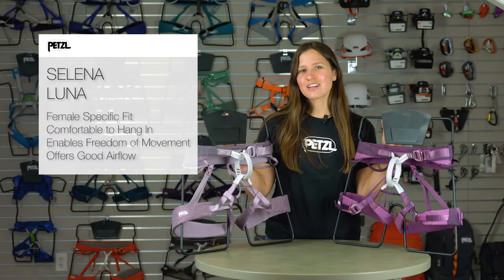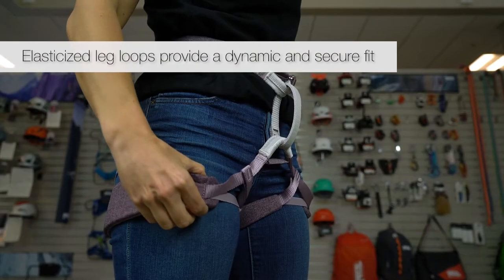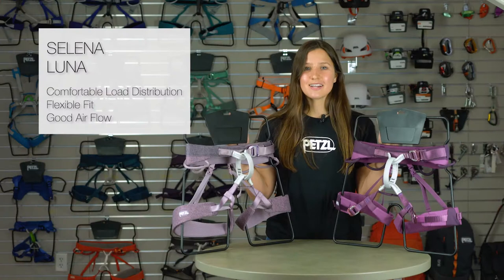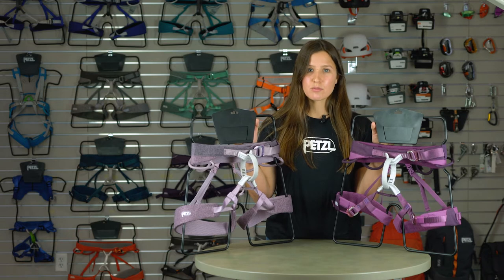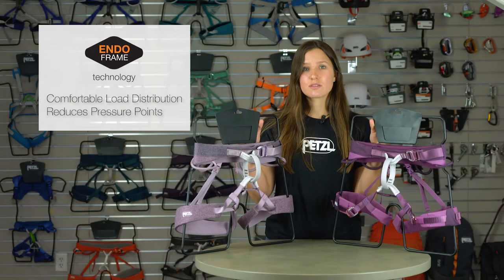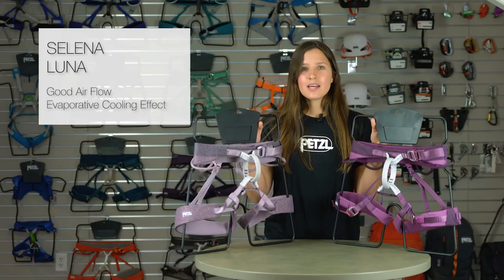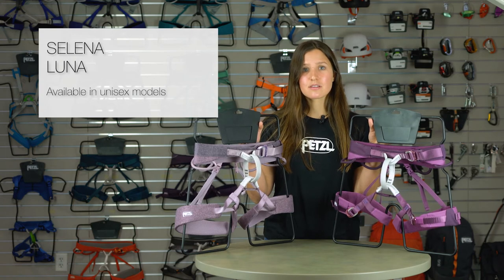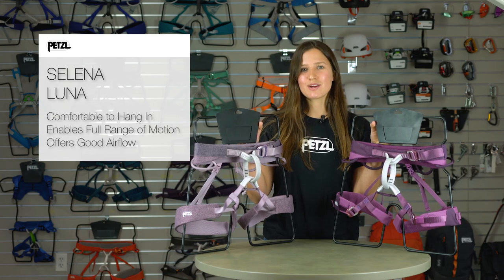Petzl SELENA and LUNA - Experience the Difference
Built for women, both the SELENA and LUNA are comfortable to hang in, they enable your body’s full range of motion on gymnastic-like routes, and promote good airflow between your body and the contact points.

Specifically designed for women, both of these harnesses offer a longer belay loop that allows the waist belt to sit higher on the waist, a smaller waist-to-leg ratio, and a waist belt that’s specifically angled for a more comfortable fit.

In order to make these harnesses comfortable to hang in and flexible enough to enable your body’s full range of motion, the waist belt and leg loops are constructed using our ENDOFRAME technology.

The SELENA and LUNA harnesses are more than just standard climbing harnesses. Available in various sizes from extra-small to large, the SELENA and LUNA are ideal options for intermediate-to-advanced climbers who spend a lot of time in a harness.